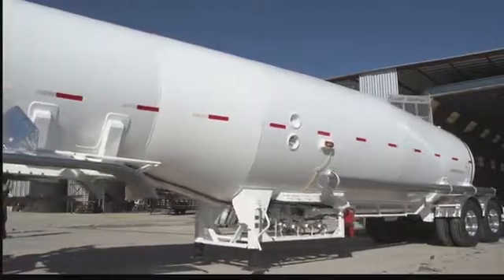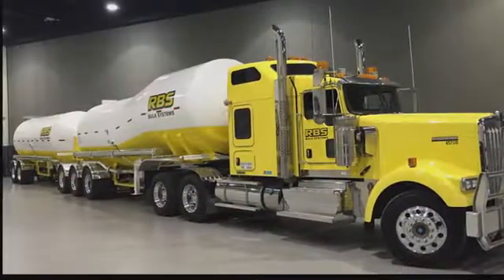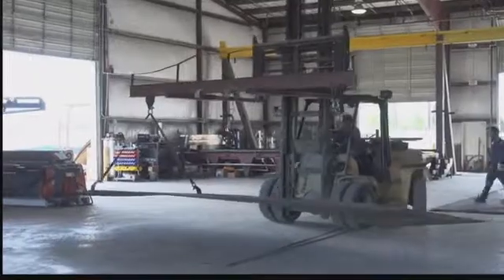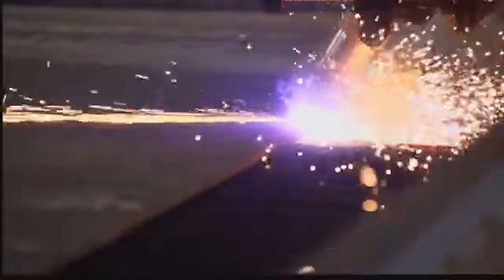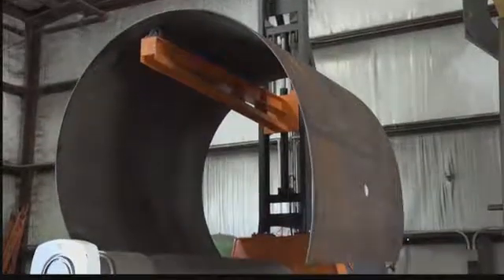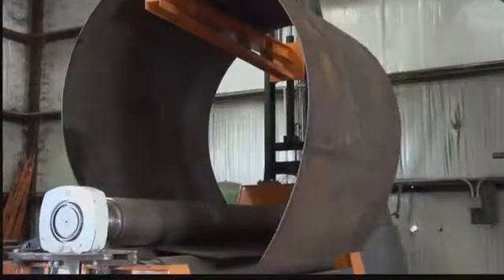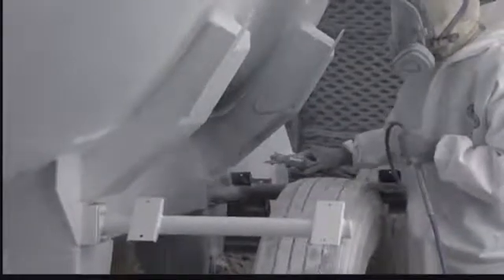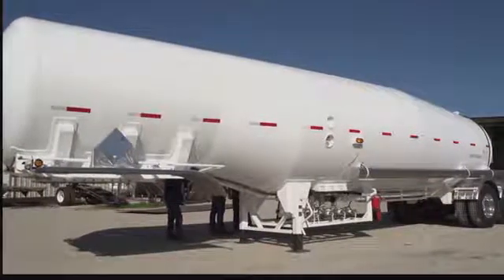What sets us apart at Exosent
Andrew Duggleby, Ph.D., P.E., C.W.I., CTO/Co-Founder of Exosent, details what sets us apart from other tanker manufacturers.

Exosent: Design.  Predict.  Build.  Innovate.